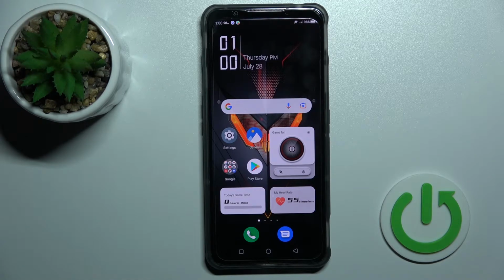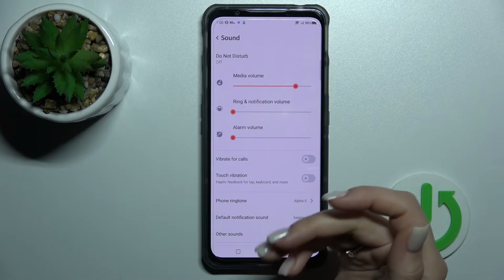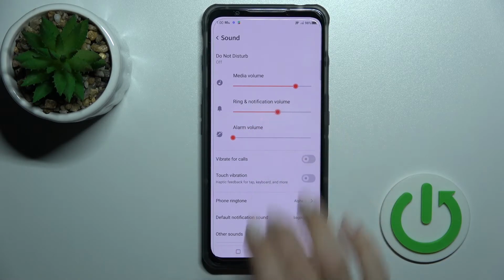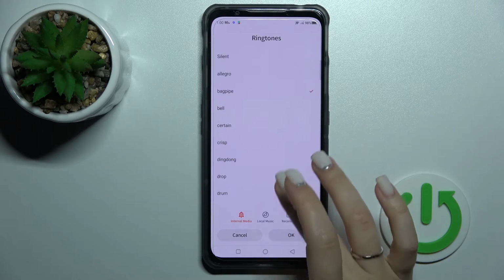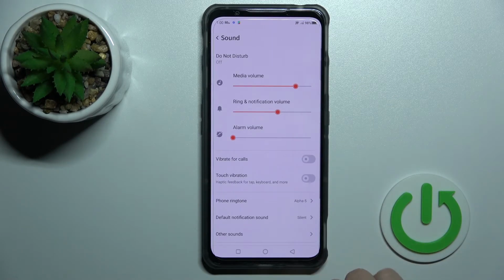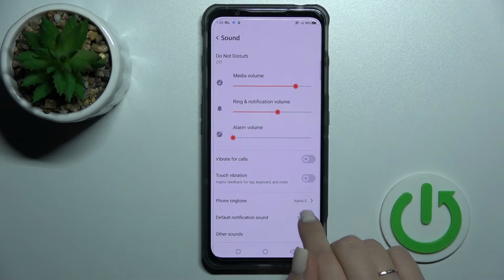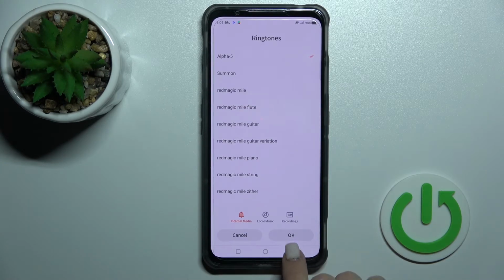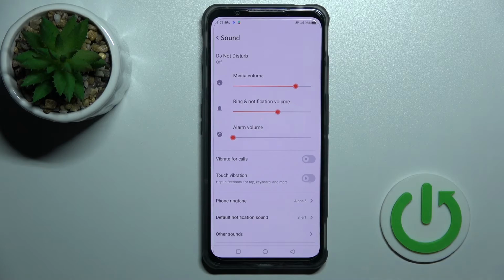Nubia Red Magic 7 - How To Mute Notification Sound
If you want to disable notification sounds for Nubia Red Magic 7, this video might be essential. Simply follow our step-by-step video tutorial and learn how to stop notification sound on Nubia Red Magic 7. If you found this guide useful, please visit our YouTube channel HardReset.Info, also Consider subscribing to our channel, leave us a like, or comment as it greatly help us in making future guides for you. Cheers!

How to disable notification sound on Nubia Red Magic 7 ?
Can i turn off notification sound on Nubia Red Magic 7 ?
How to stop notification sound on Nubia Red Magic 7 ?
How to silence notification sound on Nubia Red Magic 7 ?